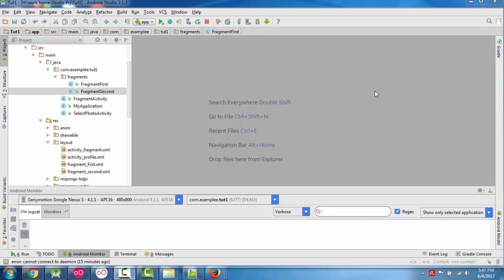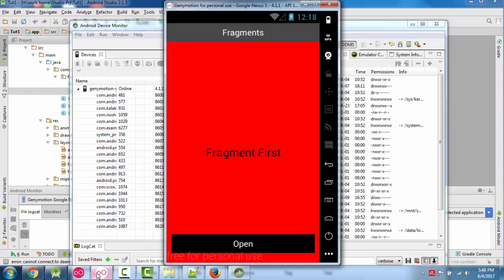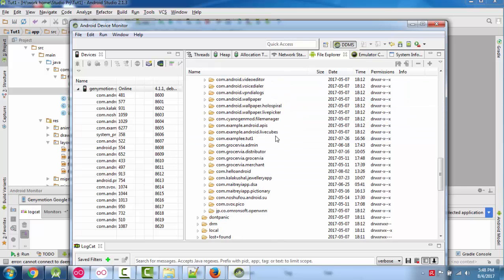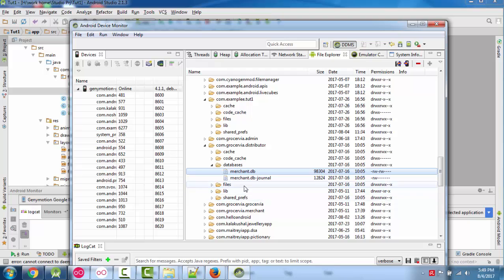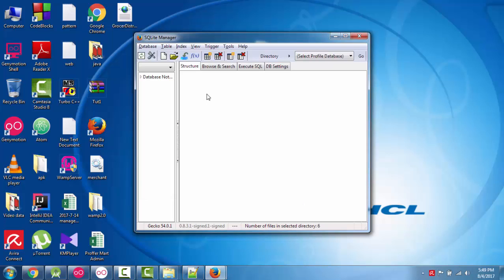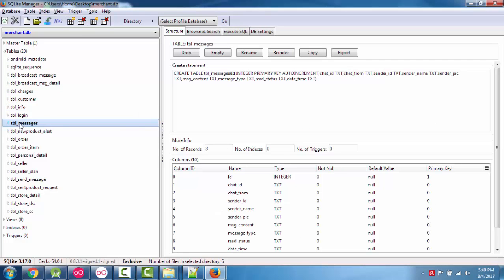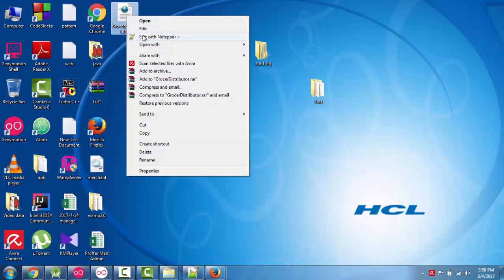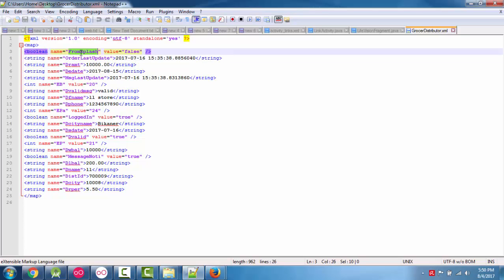Android - Check Database and SharedPreferences From Simulator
in this video we will see how to check database and shared preferences from simulator